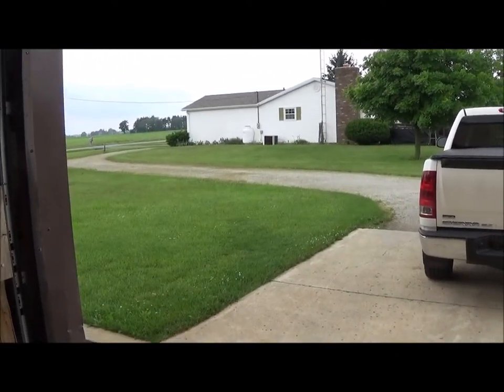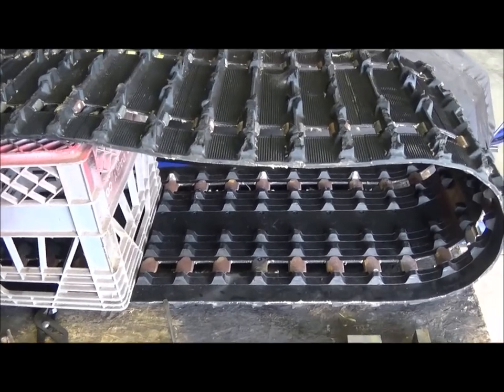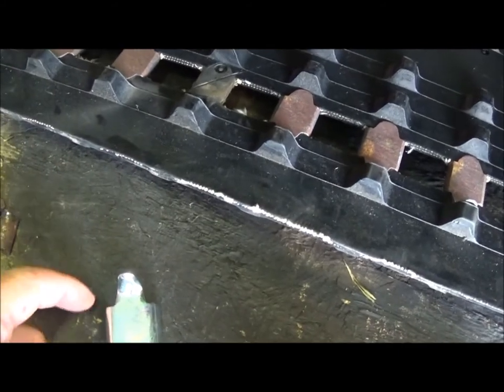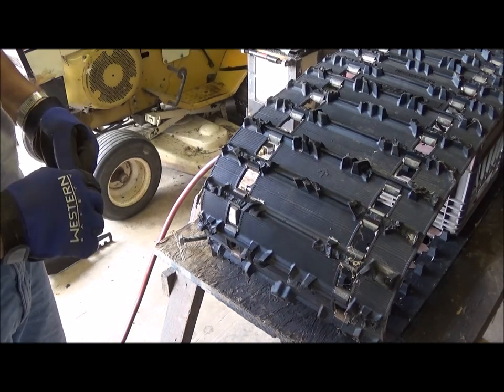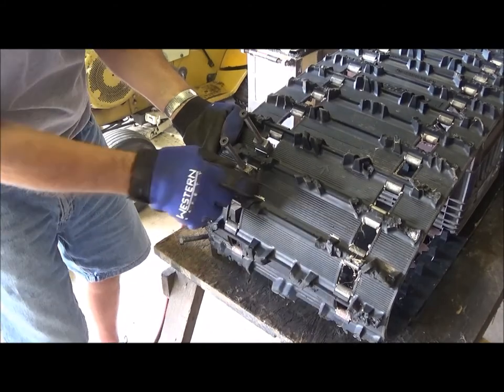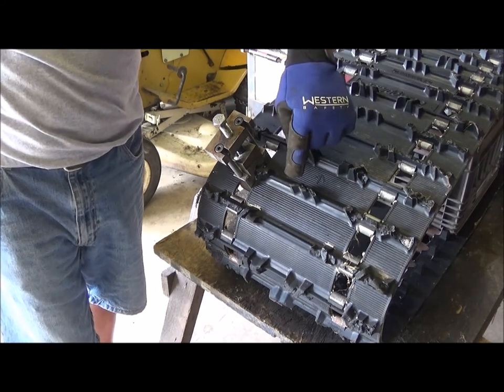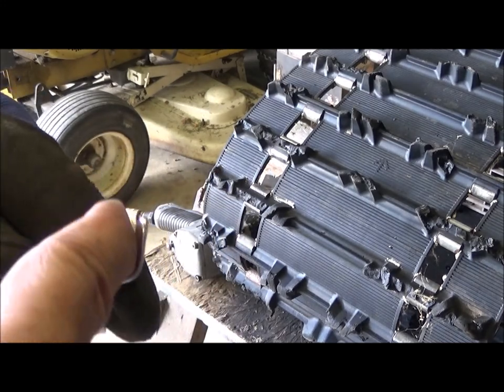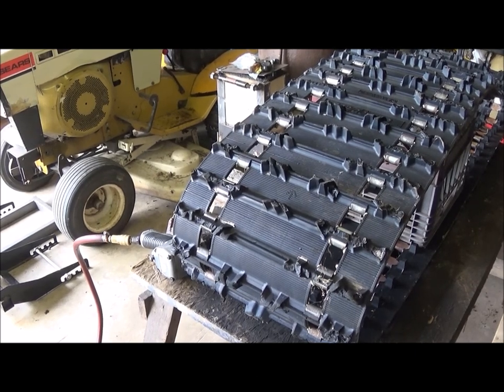Snowmobile track clip installation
Just an informative video on how to install track clips on snowmobile tracks. The track that I'm working on is for a Polaris Indy Trail. It's off a later model Polaris.